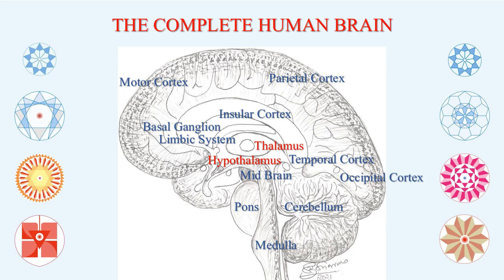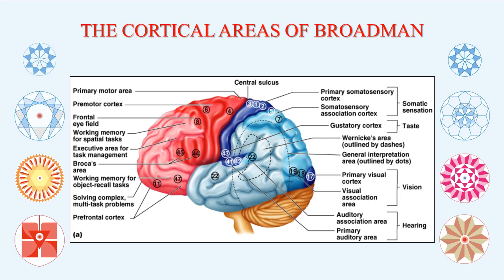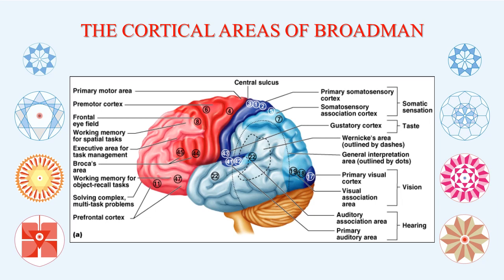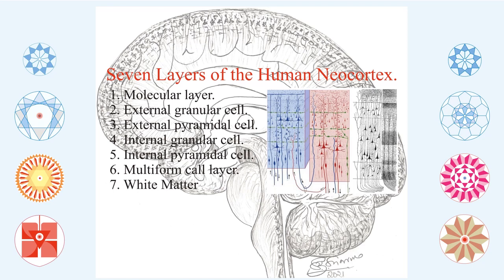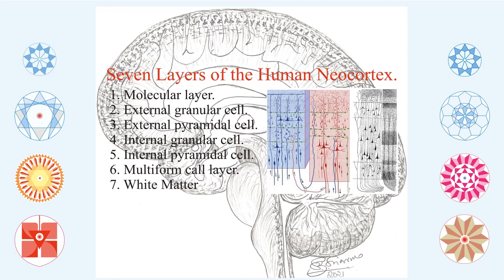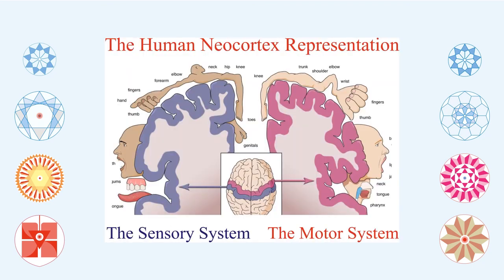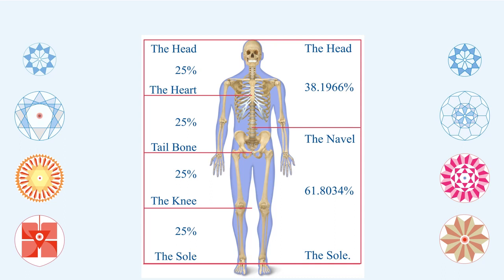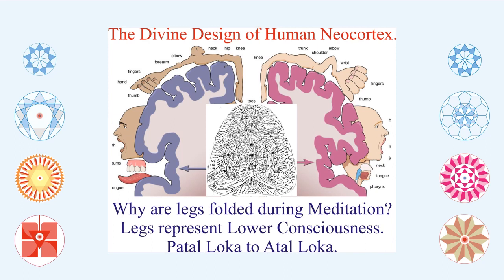NEOCORTEX - An Antenna to Akash Kosh, the Treasure House of Divine Impeccable Wisdom.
The video explores, enumerates, and explains the Spiritual Science aspects of the seven layers of the Neocortex of the Human Brain. The video also explains the Science of Padmasana (The Lotus Posture) and Akhand Yoga (Integral Yoga) to be in tune with Akash Kosh (Schumann Resonance Field - Ionosphere). The video unfolds many unexplored aspects of human brain and consciousness.